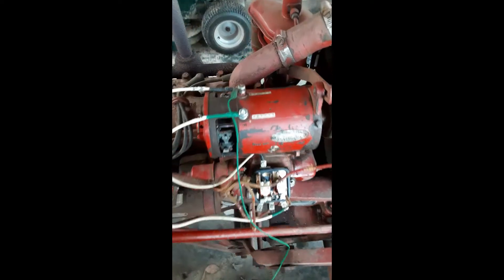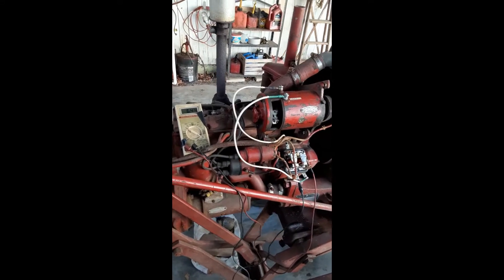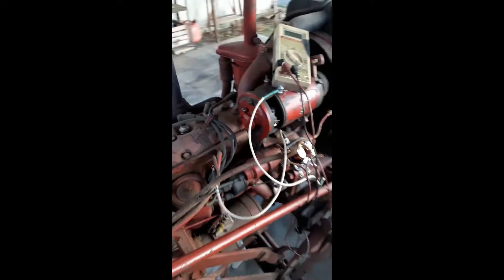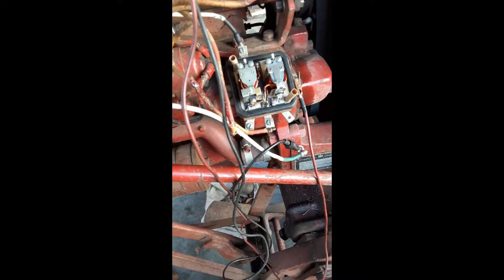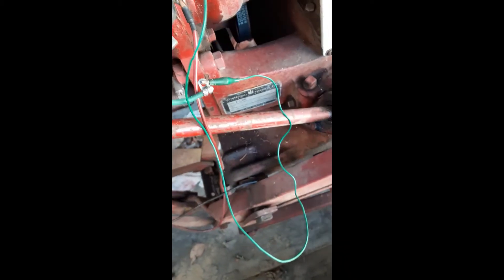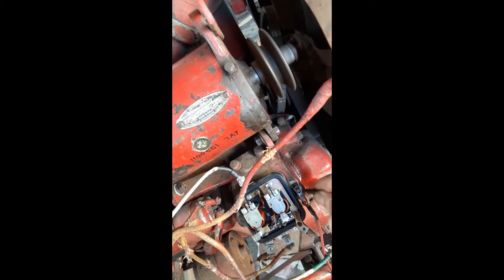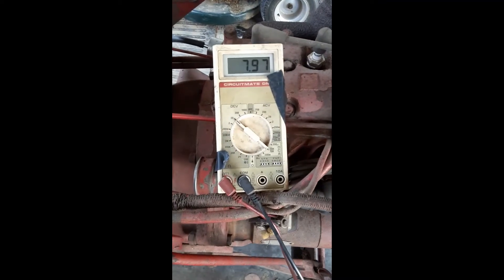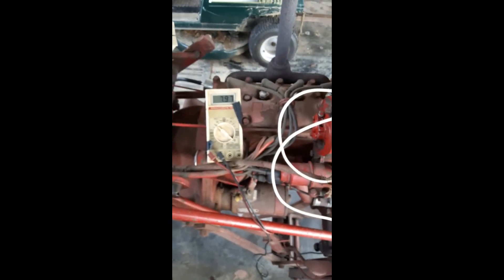BSH 1953 Farmall Cub Working Charging System Info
Working charging system. There is no need to remove the regulator cover for any of these procedures.
In the 1st video the generator is polarized. This is usually the first step in troubleshooting a charging issue. This should be done whenever the battery has to be charged from dead or is disconnected from the system. It can also be done just to be sure that it is not in truth all that is wrong with the charging system. This will not work if your battery is already dead (uncharged). Be certain the tractor is off; all tractor wiring is in place connected, and in good condition.

This 2nd video shows a way to prove the electrical system has all that it needs to run the tractor even if the battery fails.

This 3rd video shows the output voltage as measured at the F and then the A terminals of the generator (about 1.25 to 1.33vdc).Remove or isolate all generator wiring on the A and F terminals prior to testing.

This 4th video can be called the spin or motoring test. Be certain the tractor is off. Remove belt from generator pulley. Remove or isolate all generator wiring for the A and F terminals. Some others videos have shown a similar test. I have found that my generator did not work properly (had a bad armature) if it only spins but did not speed up upon the removal of the field wire from chassis (+ ground). On a good system it will speed up when the field wire is removed and spin even faster when the field wire is touched multiple times is quick succession to chassis (+ ground).

Lastly the 5th and final video shows a working charging system. Be certain all tractor wiring is in place, connected and in good condition. You see (on a volts meter and amp gauge) a good charging system with the Regulator, regulating at about 8 volts with only a small amount of amps as needed to keep the tractor running and top off the battery voltage.